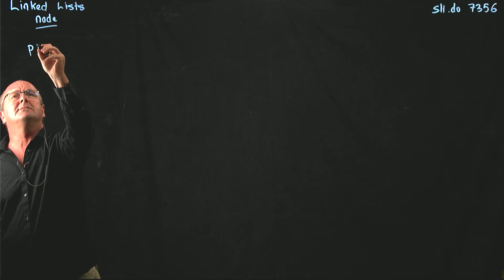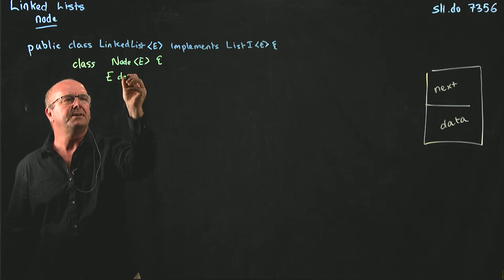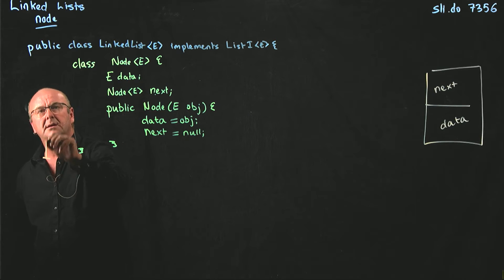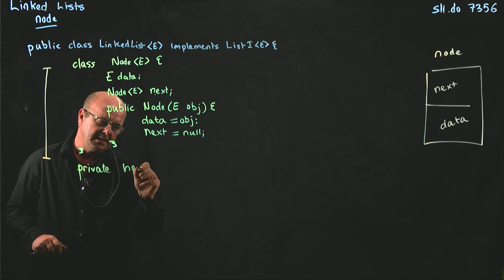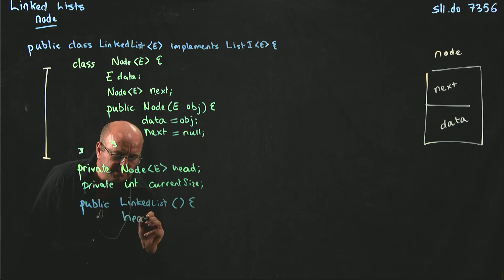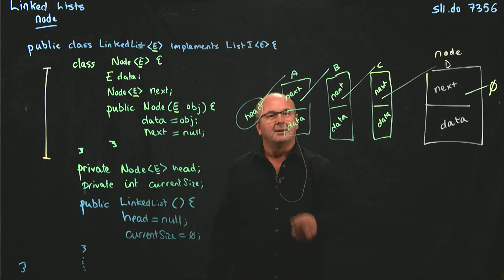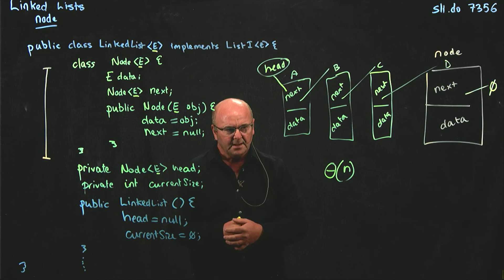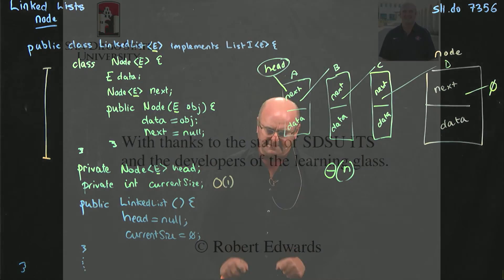LinkedList 2 Nodes and Size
Dr. Rob Edwards from San Diego State University shows how to write a node for a Linked List